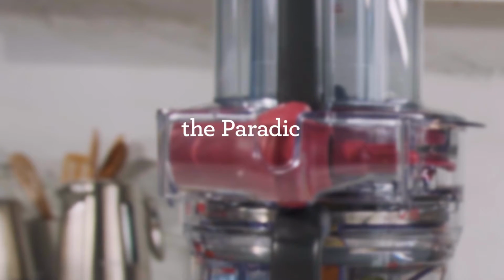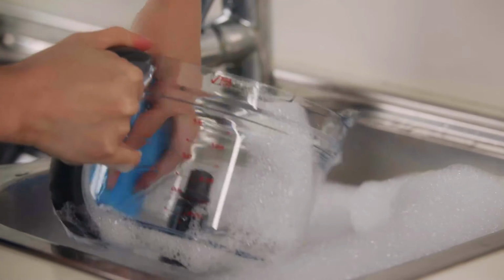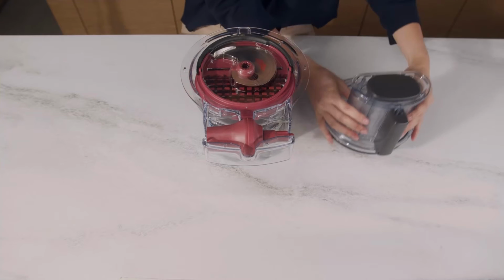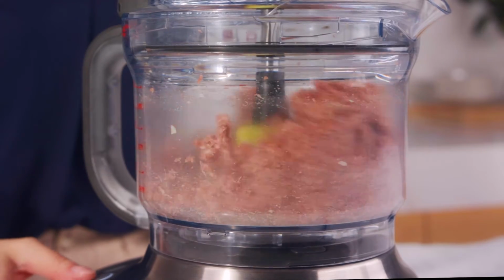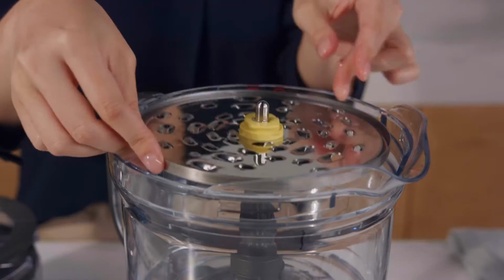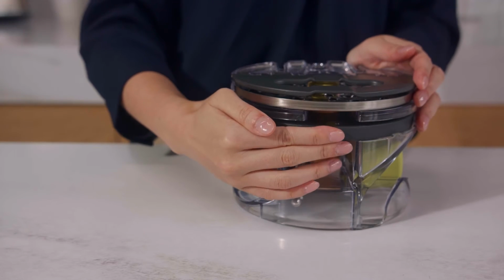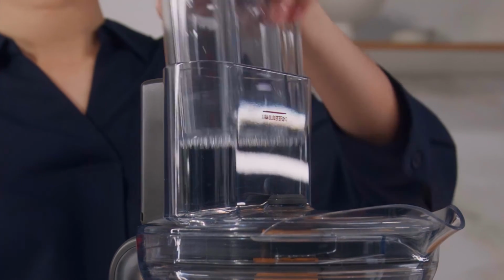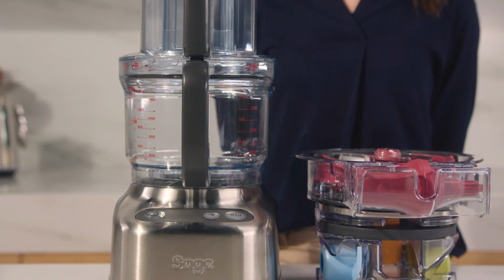the Paradice™ 9 | How to get the most out of the Paradice™ 9 | Sage Appliances UK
From vegetable dicing to dough kneading, here’s everything you need to know to get the most out of your Paradice™ 9 food processor.

the Paradice™ 9 food processor comes equipped with a caddie of accessories tailored to fulfil all your culinary requirements, from specialised blades to a range of slicers and shredders. Also featuring a detachable Dicing Kit, this food processor blends advanced technology with user-friendly design, making it the perfect addition to any kitchen. Understand more about the Paradice™ 9’s unique offerings with this tutorial.

00:00 Introduction
00:18 Unboxing
01:13 Attachments and Features
01:44 The Dicing Kit
02:37 the Paradice™ 9 blades
04:29 Storage and Accessibility
05:17 Tips and Tricks
06:13 How to clean the Paradice™ 9

About Sage Appliances:
Over the past 90+ years Sage has grown to become an iconic global brand, delivering kitchen products to over 70 countries around the globe. Sage has enhanced people’s lives through the delivery of brilliant innovation and thoughtful design based on deep consumer insights, empowering people to do things more impressively or easily than they’d thought possible in their own home and ultimately allowing them to Master Every Moment™